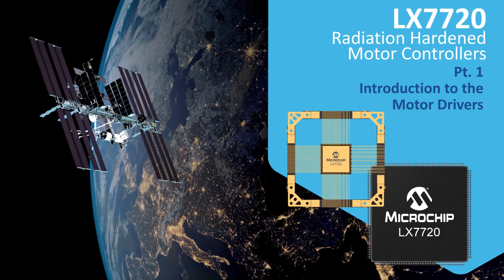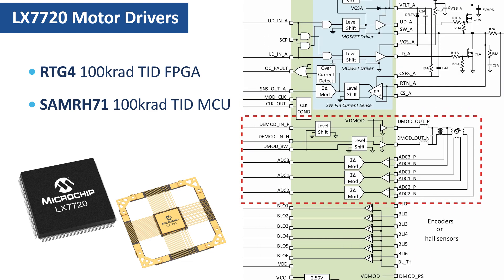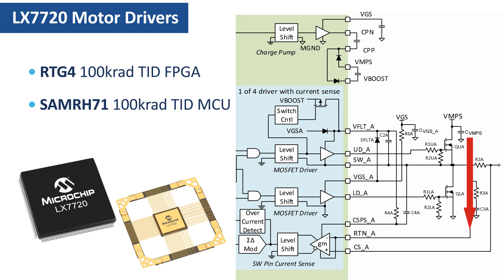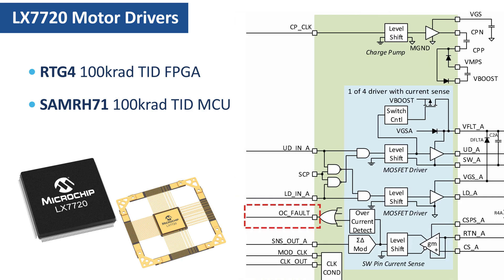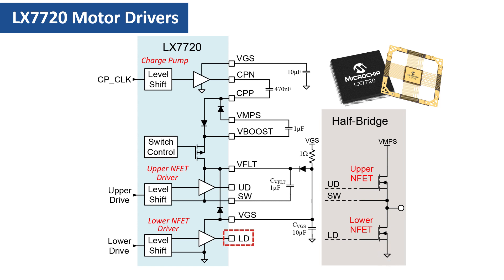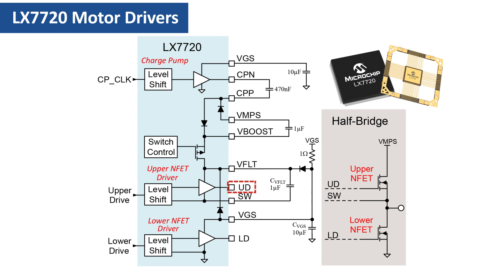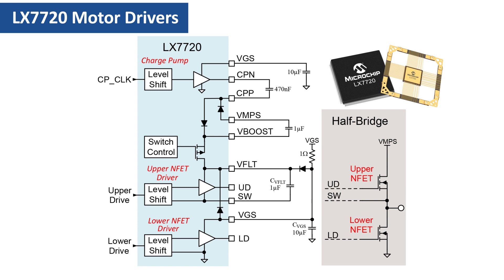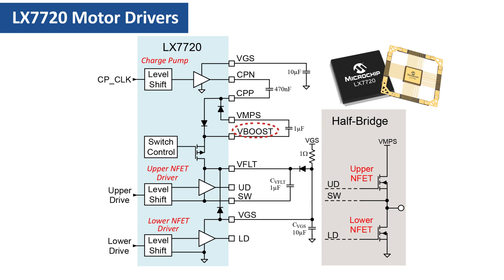LX7720 Radiation Hardened Motor Controller | Pt. 1 - Introduction to the Motor Drivers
Part 1 of this video series highlights the features of the LX7720 and describes the IC functional blocks. An overview of the Half Bridge Drivers is presented with an explanation of the MOSFET gate driver fundamentals.